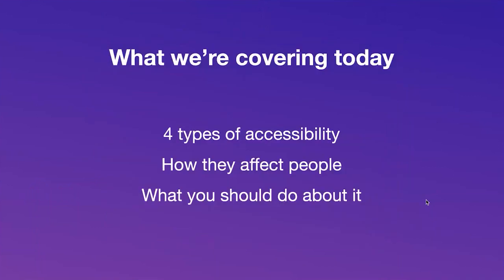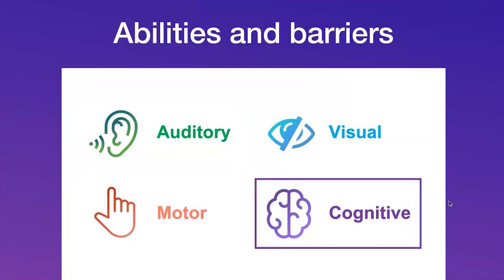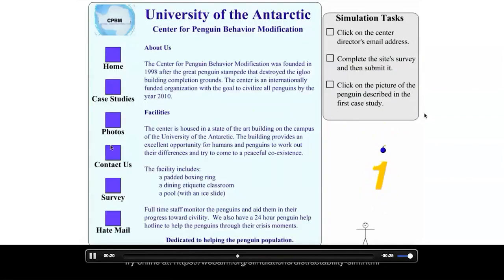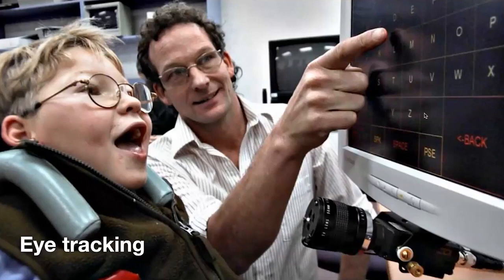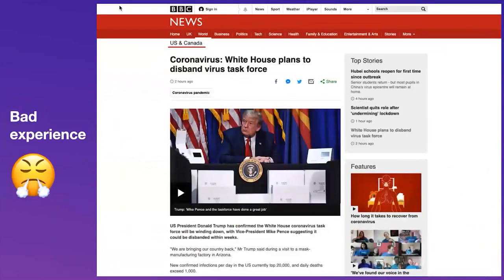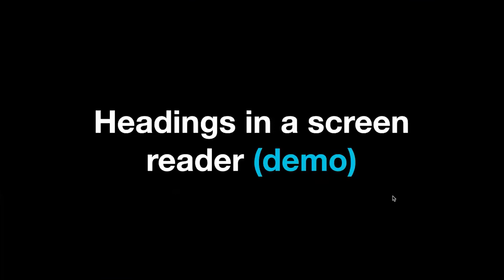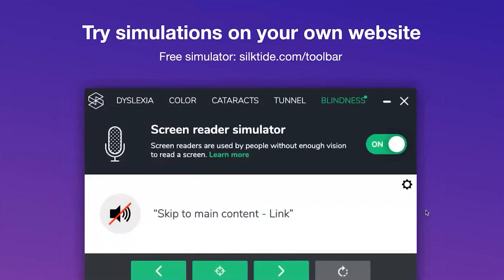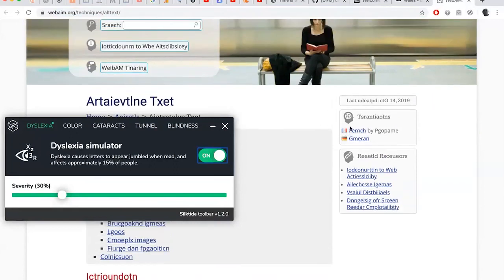Web accessibility for content editors | Webinar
A non-technical introduction to web accessibility for people who create content for their organization's website.

Our platform helps  regulated and public sector organizations in government and education comply with WCAG 2.1, ADA, AODA, and Section 508 standards.

This webinar was first broadcast on 6th May 2020 as part of Socitm's "Webinar Wednesday" series on website accessibility.

For more information about how Silktide can identify accessibility issues on your website, visit our